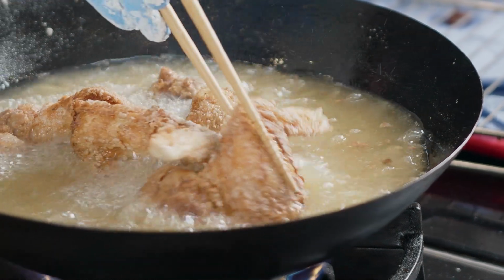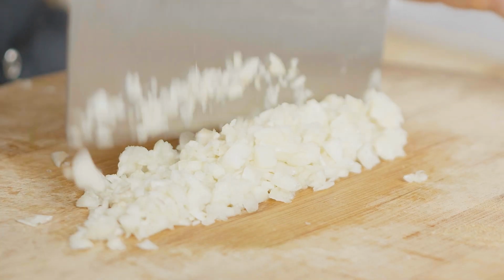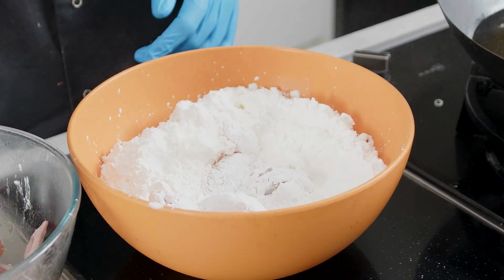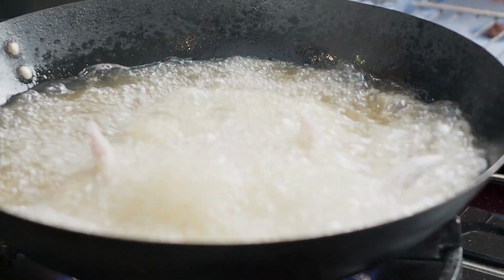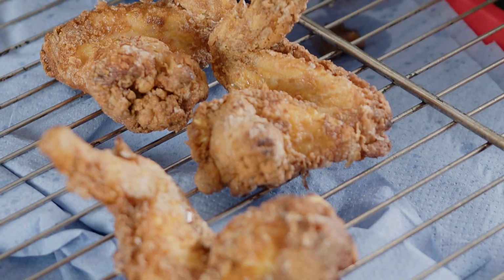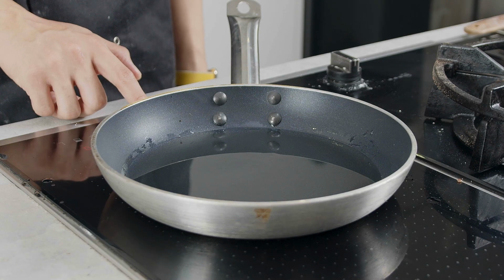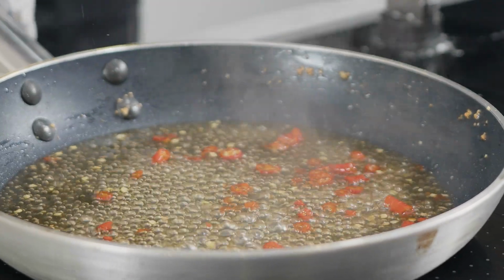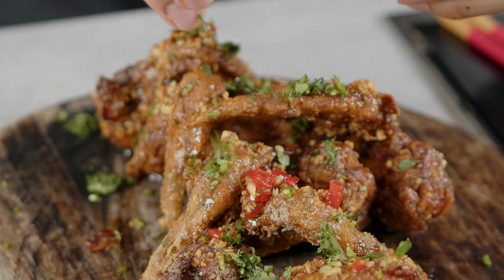Vietnamese Fried Chicken Wings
These wings are crispy on the outside, juicy on the inside, and they come with an amazing sweet-and-spicy sauce that will leave you wanting more.

Discover Asian and Oriental cuisine in our 5-day cooking course, mastering techniques, exploring recipes, and gaining cultural insights with expert chefs!

- Vietnamese Fried Chicken Wings | Flavour Fridays -